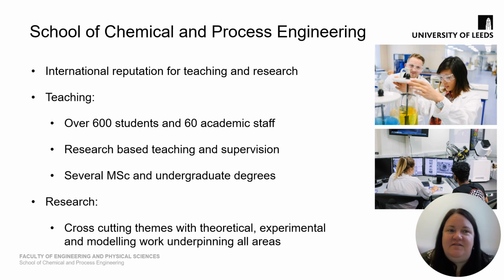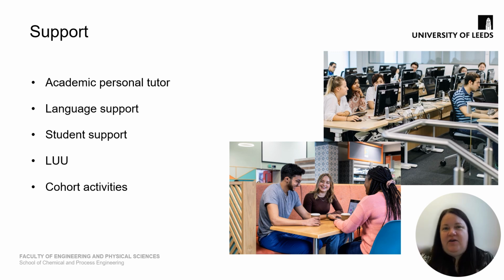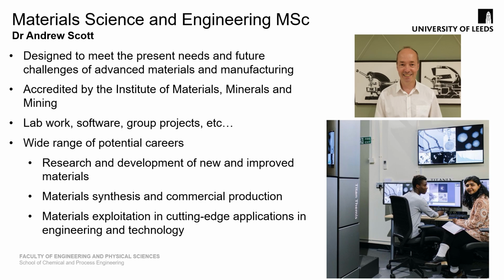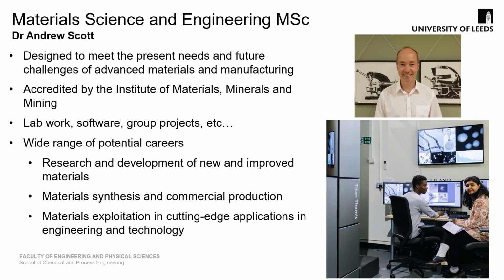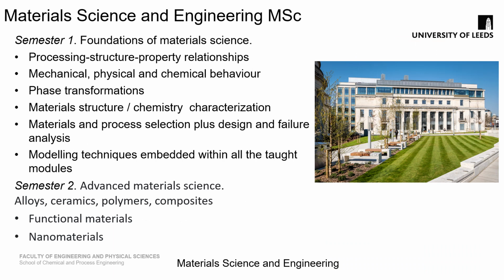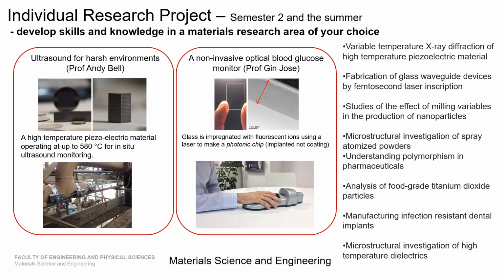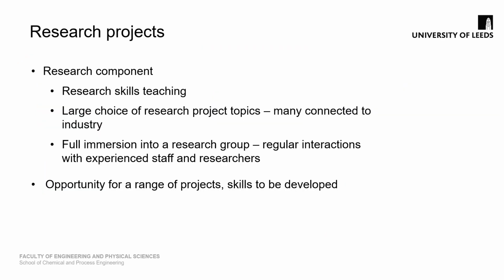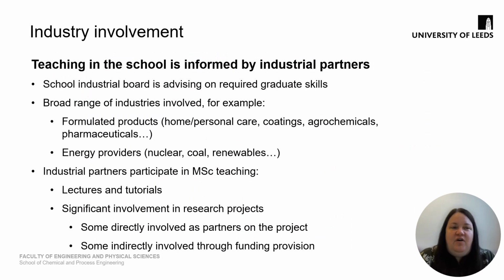Introduction talk - Materials Science and Engineering MSc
Discover more about studying Materials Science and Engineering MSc at the University of Leeds. Dr Nicole Hondow and Dr Andrew Scott explain the key features of the course and what career opportunities are available to graduates.

Date recorded: October 2023. Course content (modules/components) and opportunities available may change from time to time.